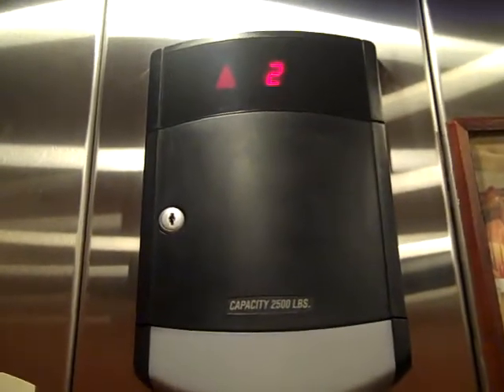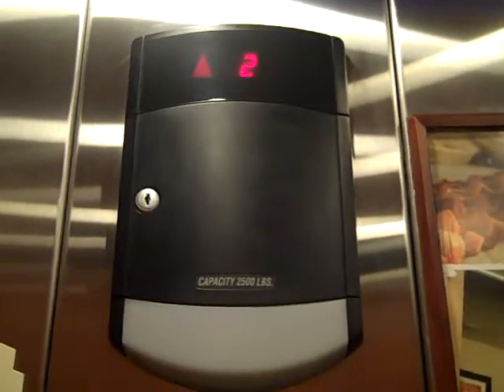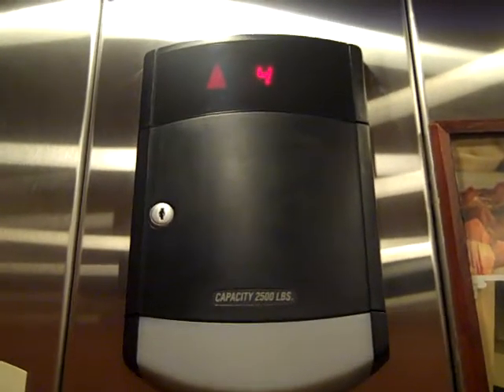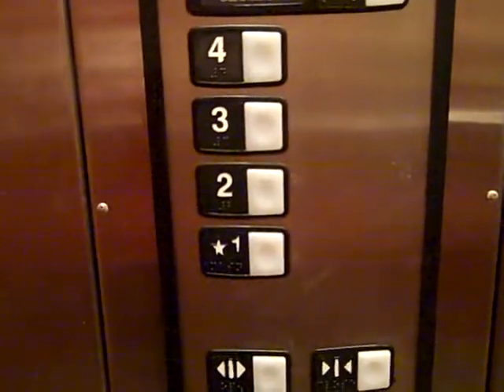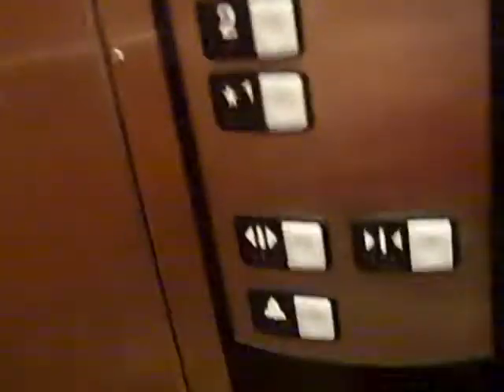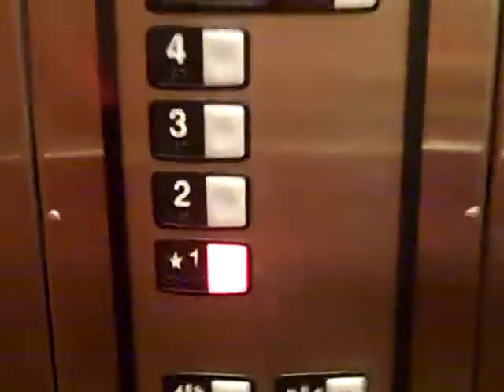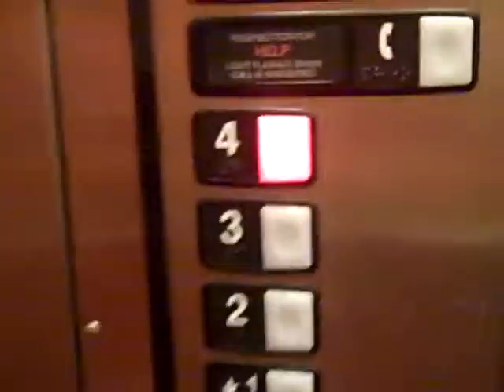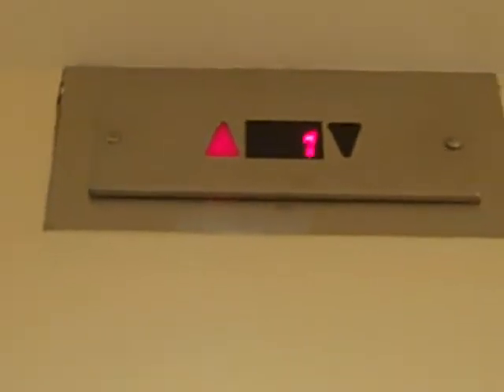Schindler HT Hydraulic Elevators @ Courtyard By Marriott - Bethlehem, Pennsylvania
Shot 8/13/12. Note: This video came out incomplete and I thought is was enough for an elevator video. It turns out that this was Bethlehem. Anyways this video will sound weird with earphones since the flip camera mic was starting to die at that time. :( Anyways these were pretty nice elevators but basic for a hotel like this but they don't run very well.